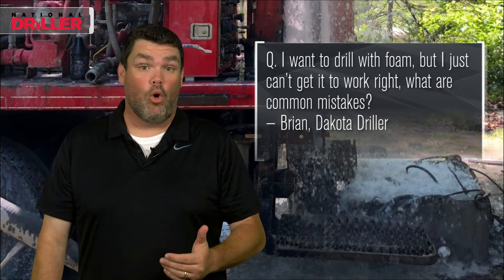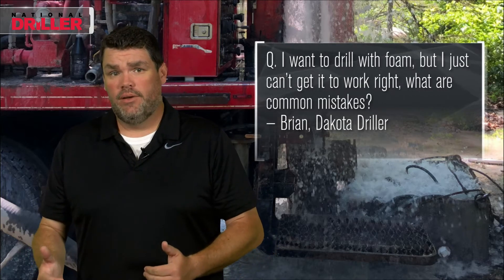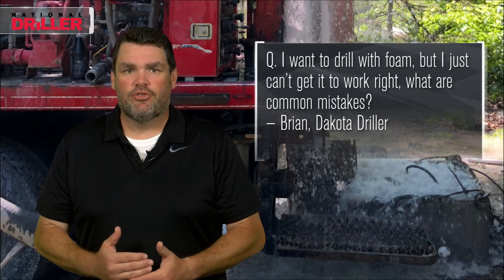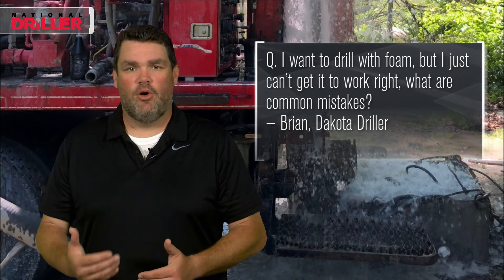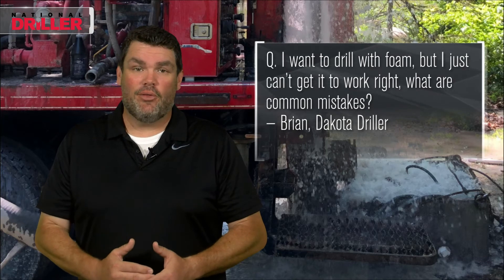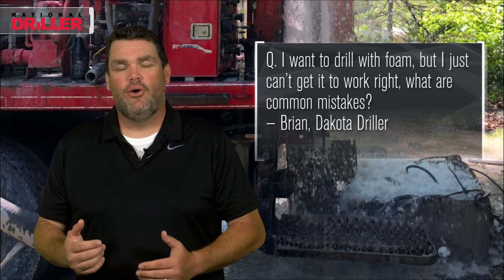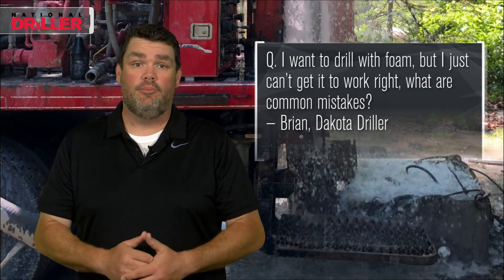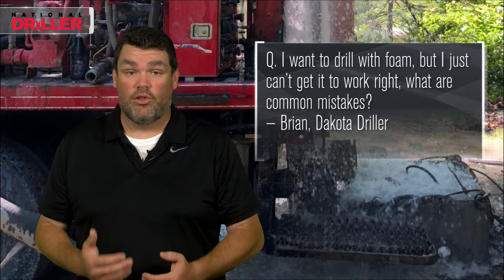What Are Common Mistakes to Avoid in Foam Drilling?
Is your foam drilling falling flat? In Ask Brock episode 35, host Brock Yordy has some thought bubbles.